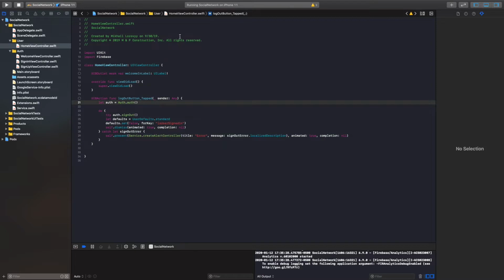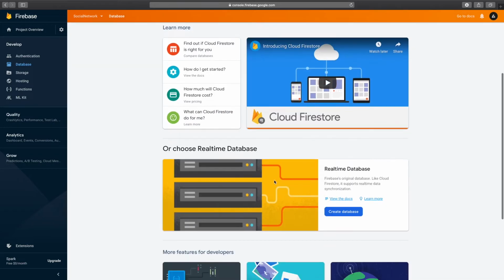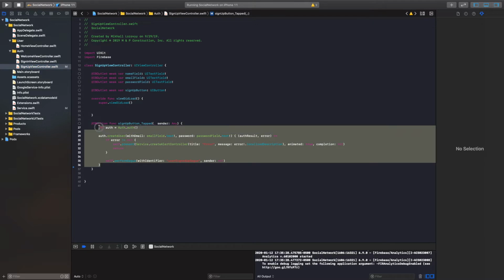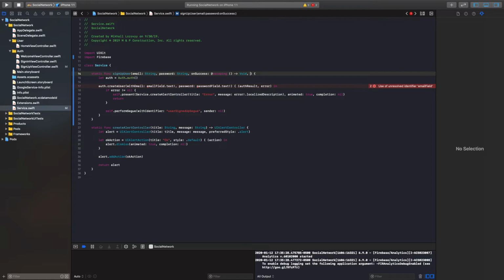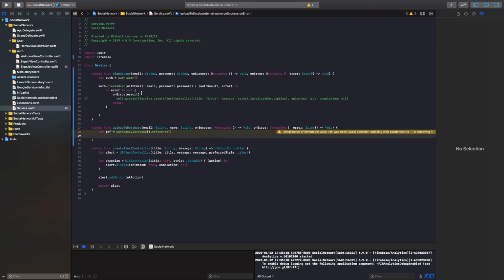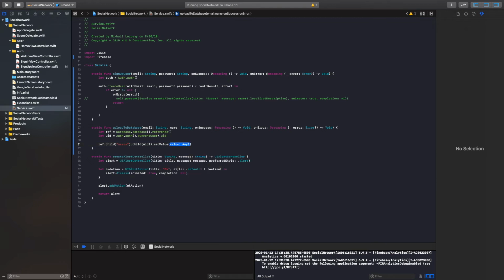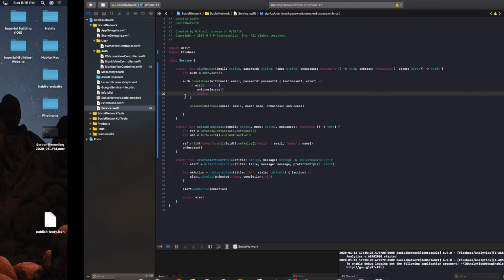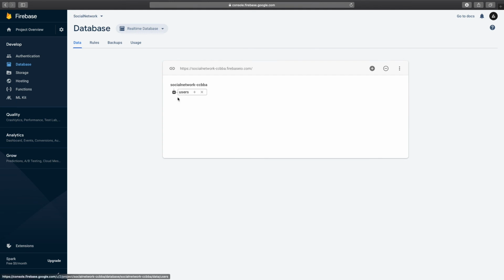iOS Swift: Firebase 006 - Upload Data to Database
Uploading data to the Database in Firebase has never been easier, learn how to set the data for a newly created user with a few lines of code.

*** GET CODE FROM GITHUB ***

*** OTHER RESOURCES IN SERIES ***

PODS WE USED
pod ‘Firebase/Analytics’
pod ‘Firebase/Auth’
pod ‘Firebase/Database’